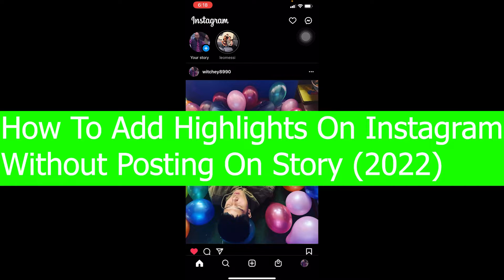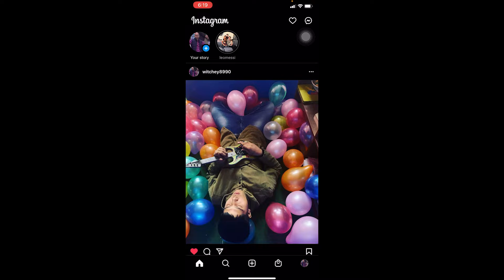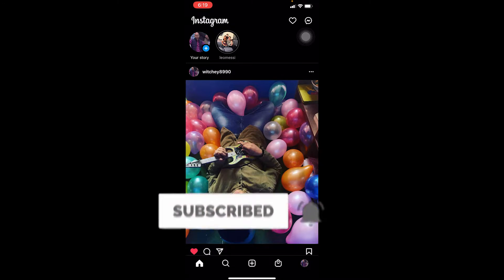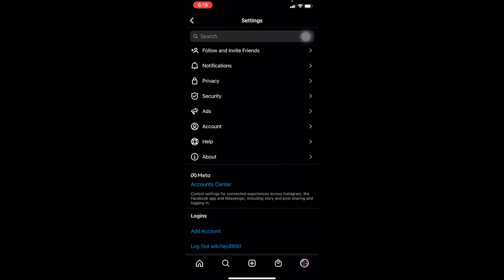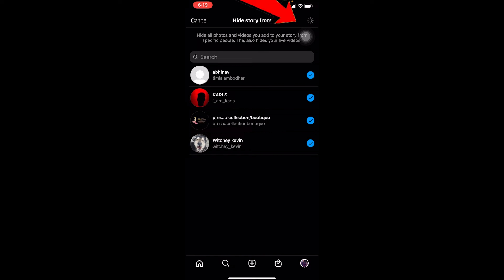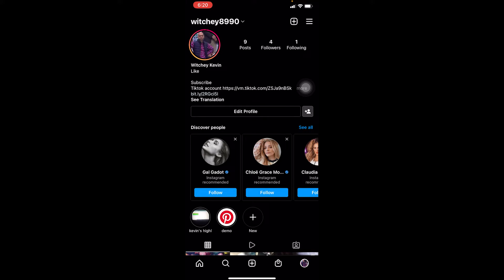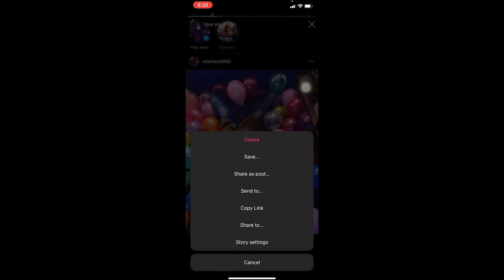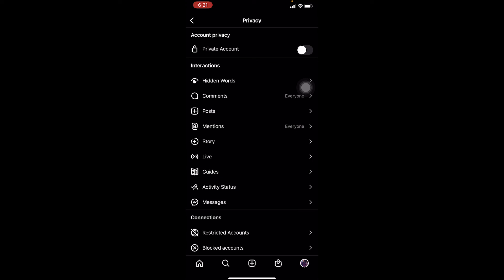How To Add Highlights On Instagram Without Posting On Story (2022)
learn how to add instagram highlights without posting on story.
This video is on how to add highlights on instagram without adding to story. If you're a complete beginner on this, make sure to watch the video till the end for detailed learning.